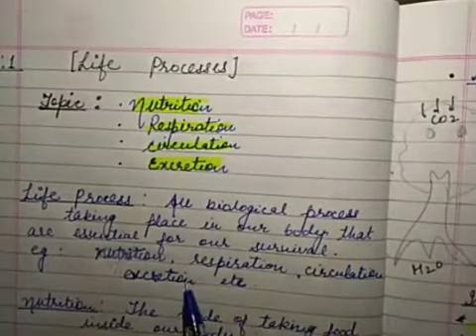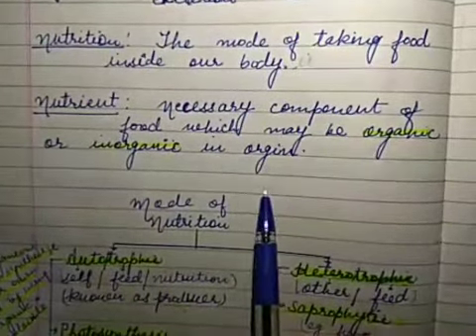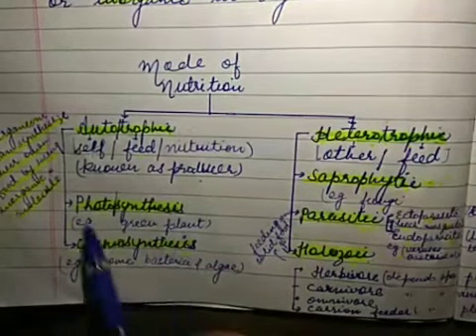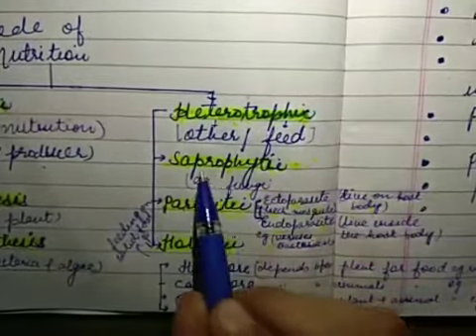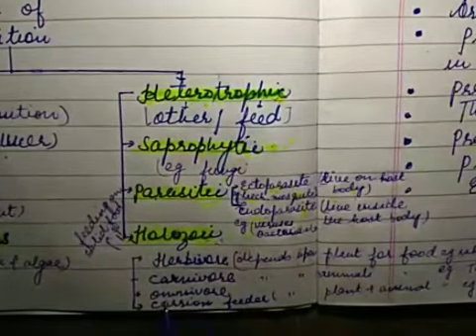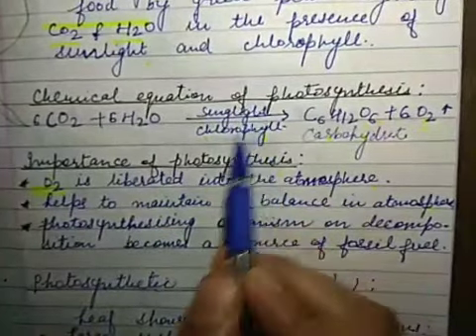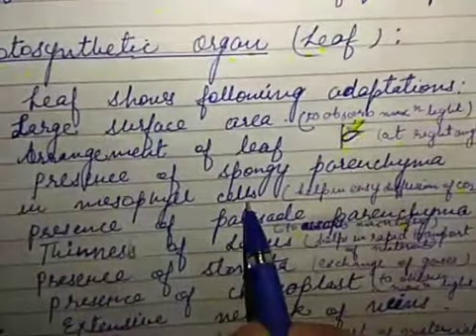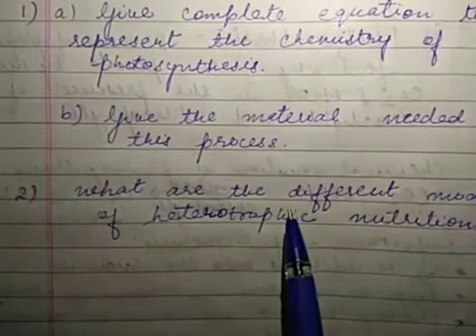CLASS X (Biology)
CHPTER: 1  LIFE PROCESSES
  TOPIC: Nutrition ( lecture 1 )